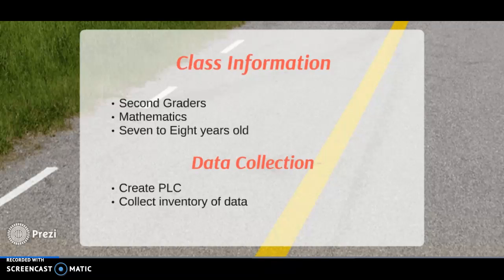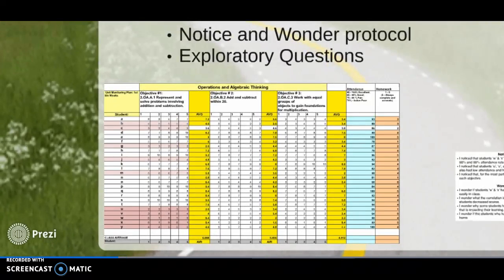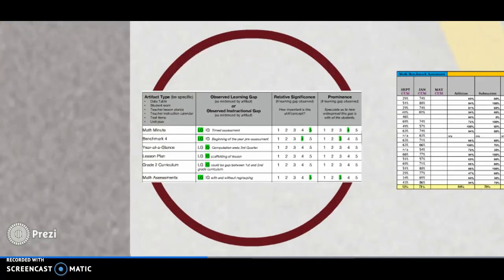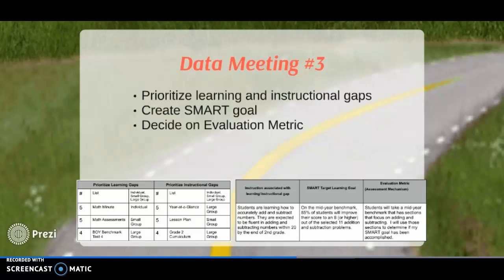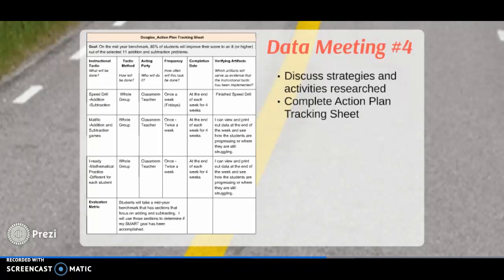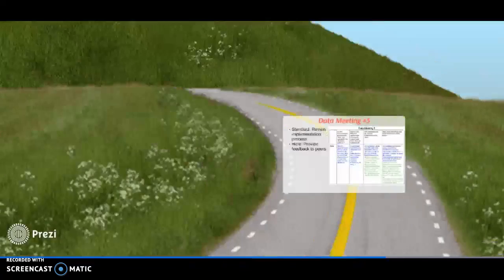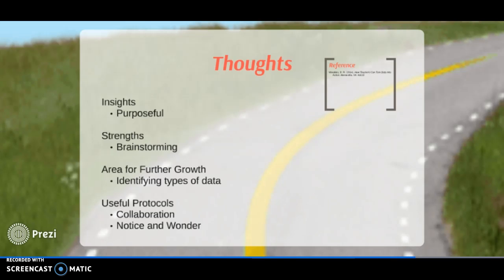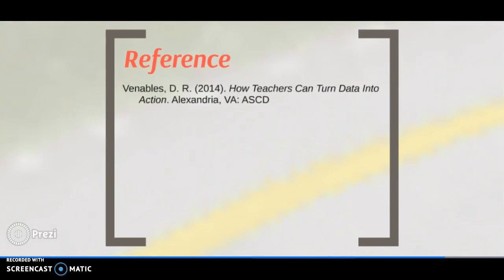Douglas_Data Action Model